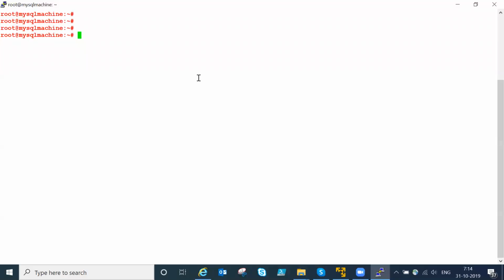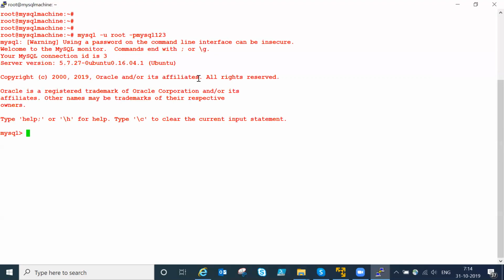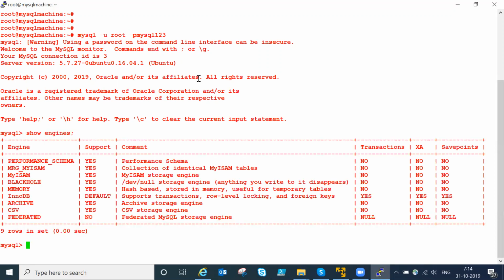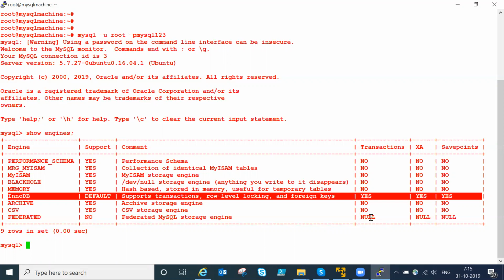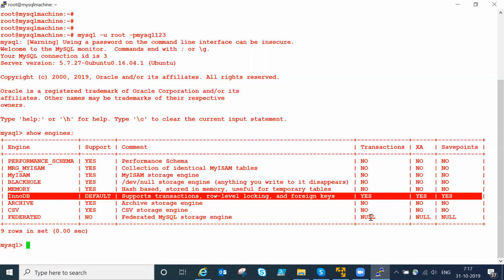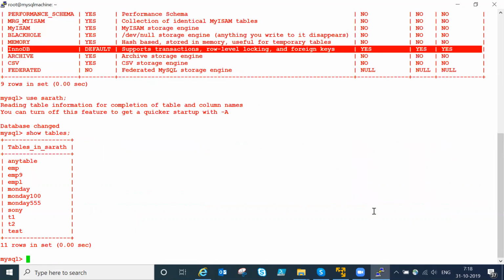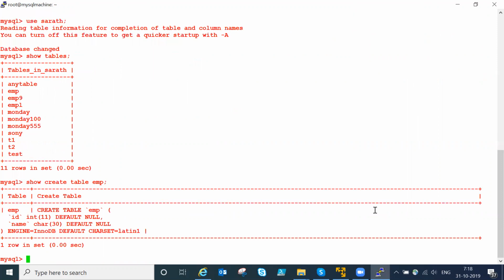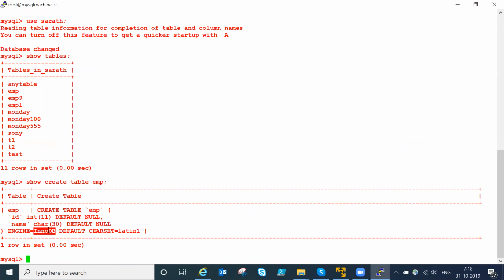Innodb Storage Engine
What is Innodb storage engine in MySQL Server ?